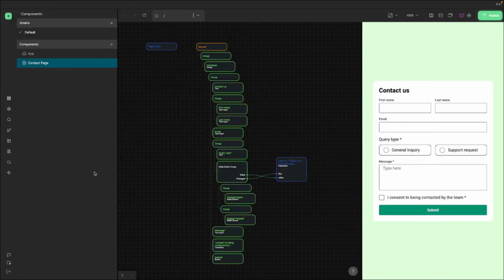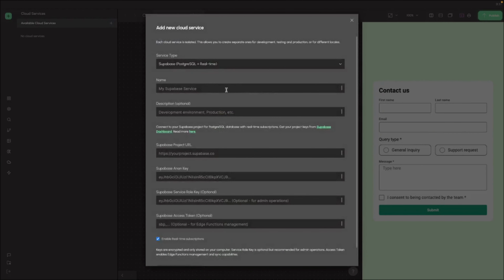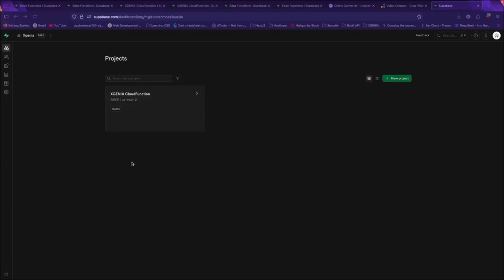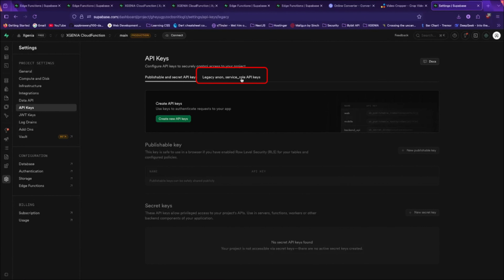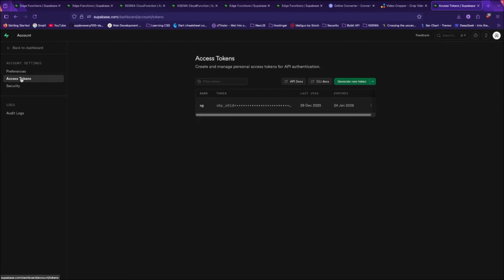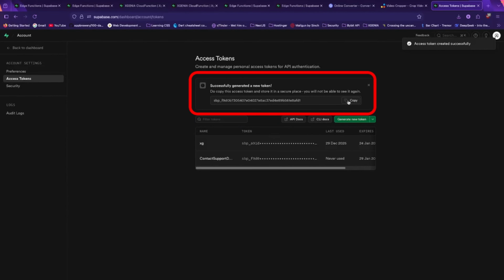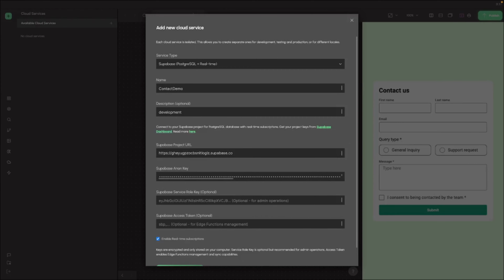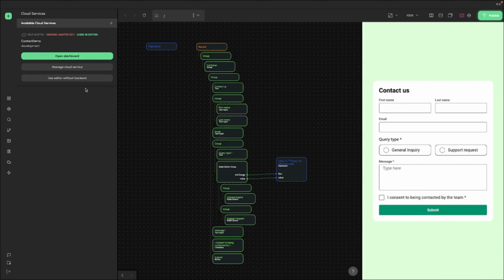XGENIA Tutorial: Supabase Integration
Master the Integration of Supabase in XGENIA!

Learn how to integrate Supabase into your XGENIA projects with ease. Connect to powerful backend services and build full-stack applications without writing complex code.
What You'll Learn:
🔗 Set up Supabase connection in XGENIA
⚡ Configure your project credentials quickly
🔐 Implement authentication and real-time data sync

Stop wrestling with complex code, start building better apps today! 🚀